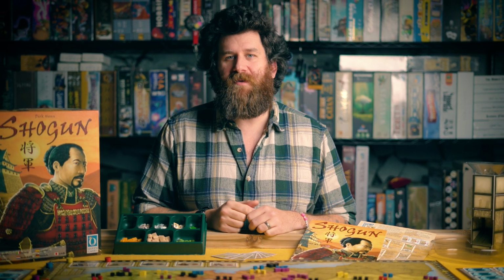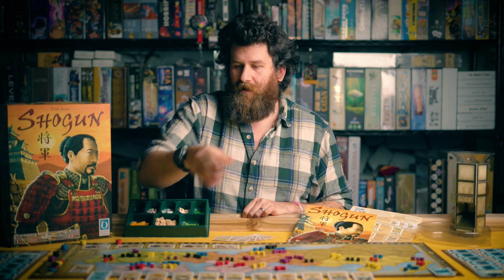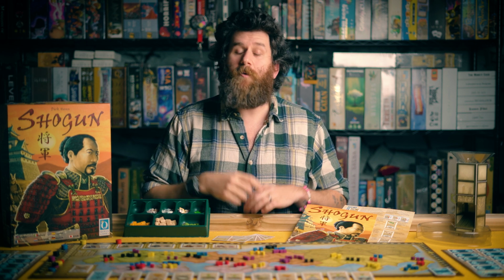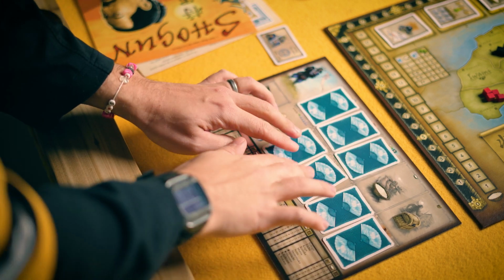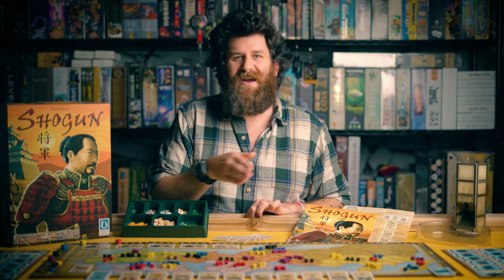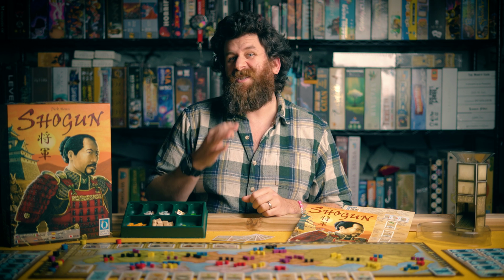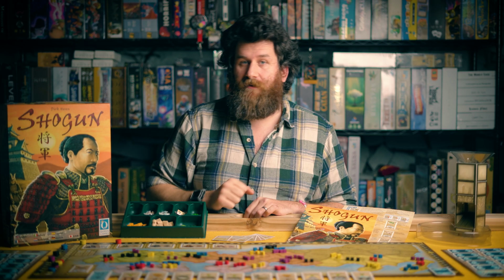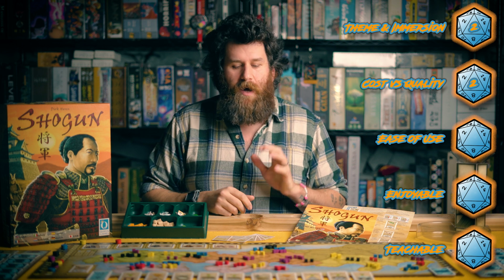SAMURAI CHAOS TOWER | Shogun Review and How To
Shogun has players taking on the roles of 16th century Daimyo feuding and warring over the many regions and provinces of Japan, all seeking to become the next Shogun. The game takes place on a grand scale, both through game-play and physical table presence, and uses some extremely interesting components to keep thing feeling fluid and exciting. This game has quickly become a top 10 for me.